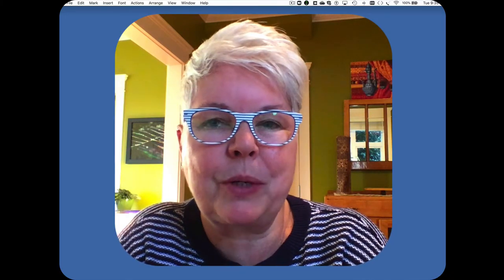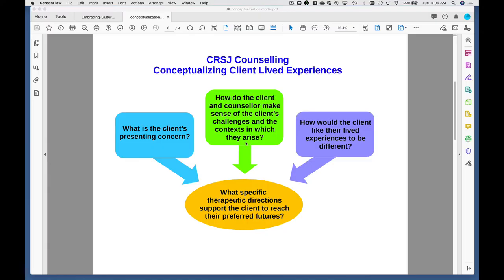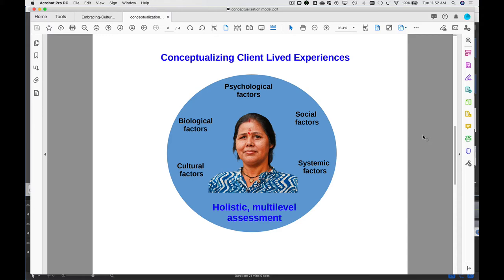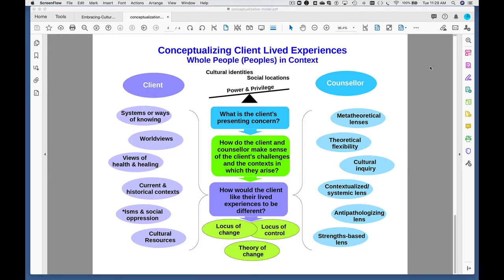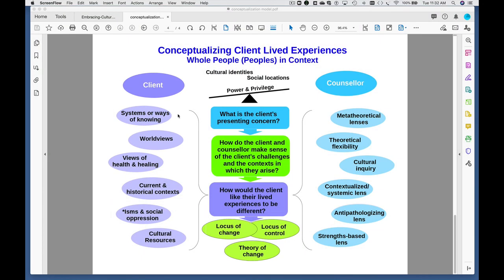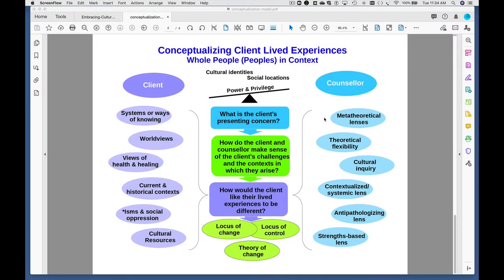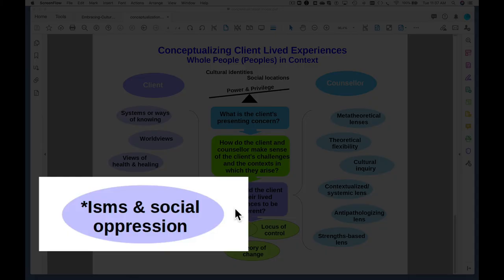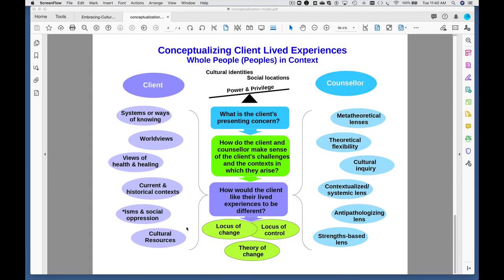Conceptualizing Client Lived Experiences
This video provides an overview of the process of conceptualizing client lived experience from the perspective of the culturally responsive and socially just (CRSJ) counselling model. The CRSJ framework extends the bio-psycho-social model to include cultural and systemic factors resulting in a multilevel, holistic process of assessing client challenges and preferred futures.